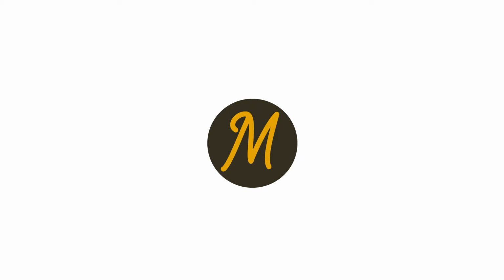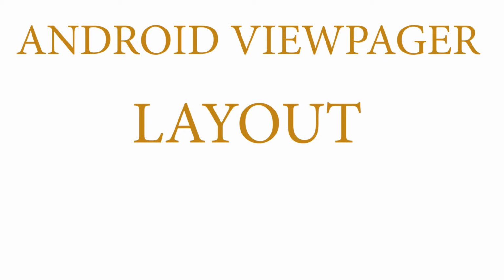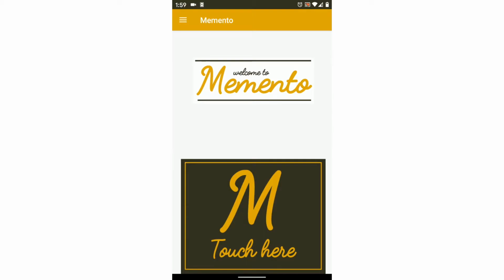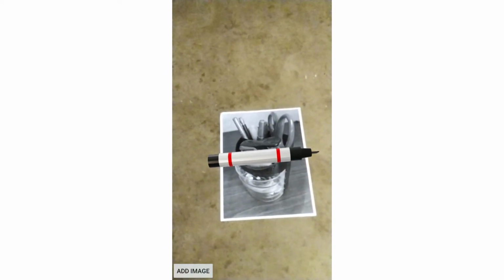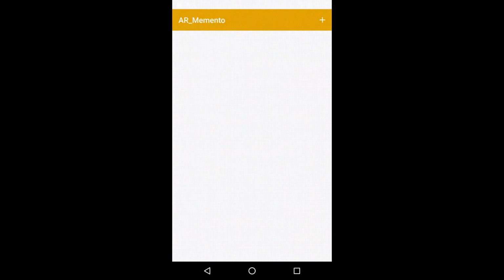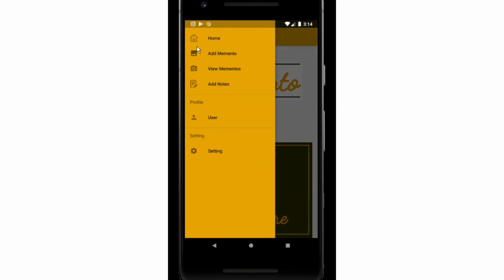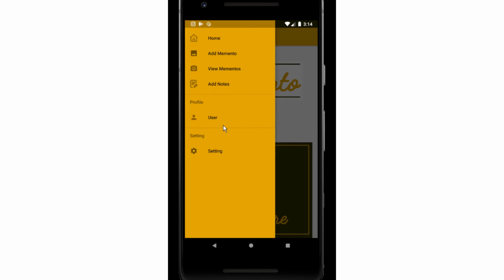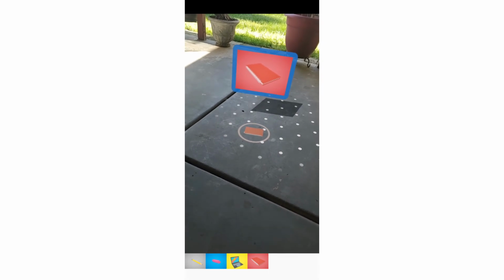CMPS Senior Project - Memento